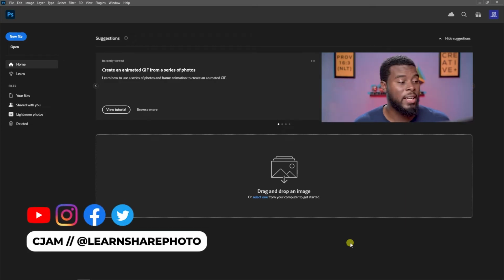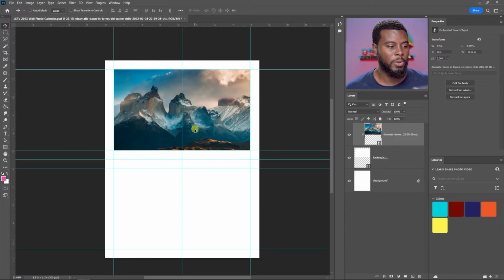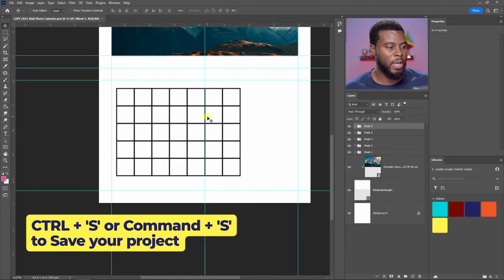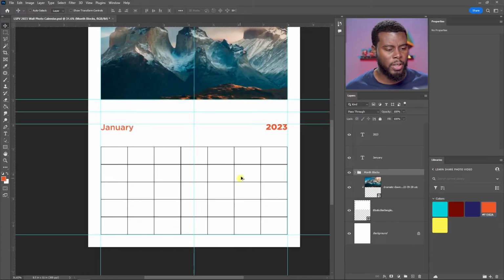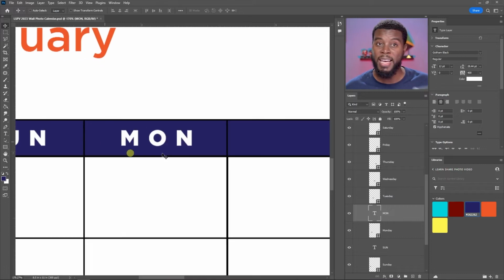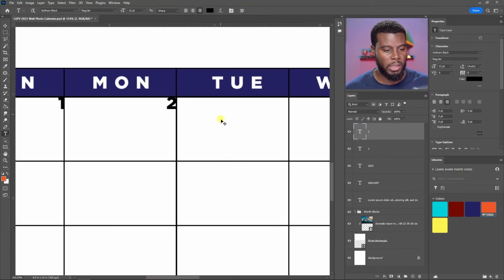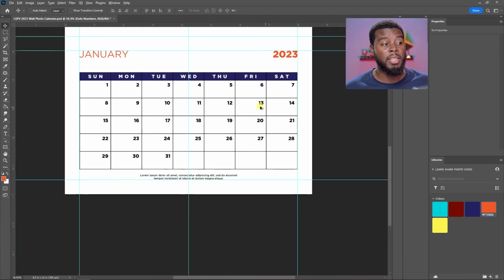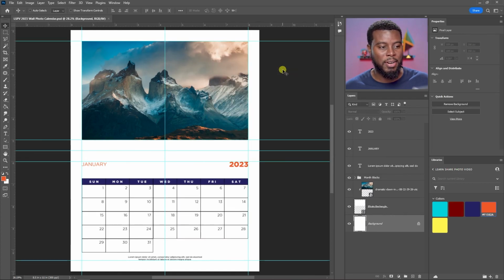How to Design a 2025 Wall Photo Calendar in Photoshop — How to Use Adobe Photoshop (Part 41)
In today's video, we will design a wall photo calendar from scratch, using Adobe Photoshop. You can use the photo that I used, by downloading it from Envato Elements with the link below, or you can use your own photo.

You will also need a copy of Photoshop to design with me, get that below as well:

📌 Check out @envatotuts for FREE Training Courses

6️⃣ Visit my wall art Etsy shop